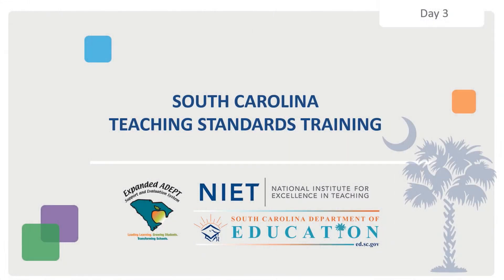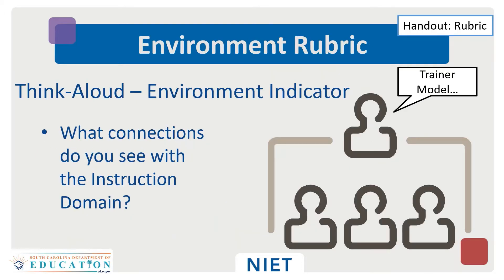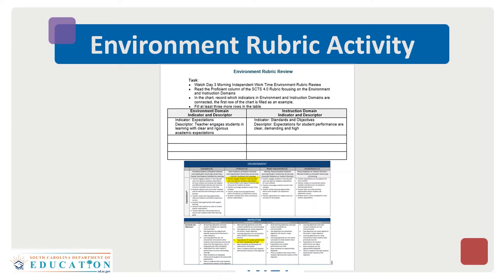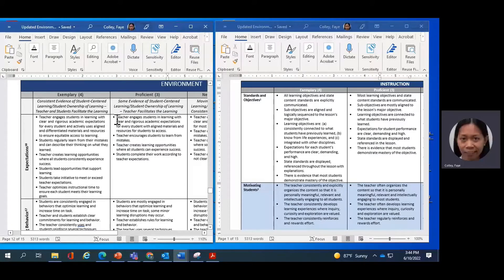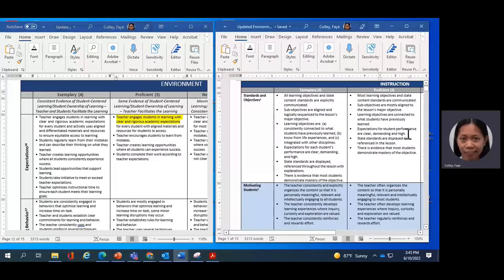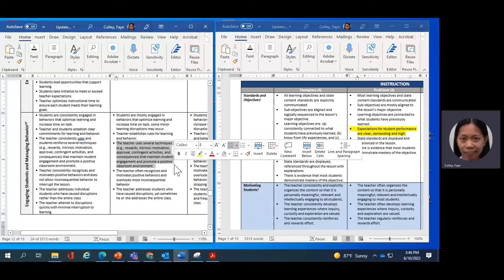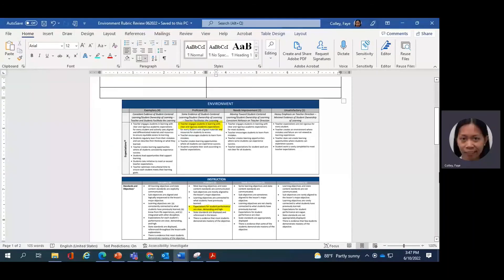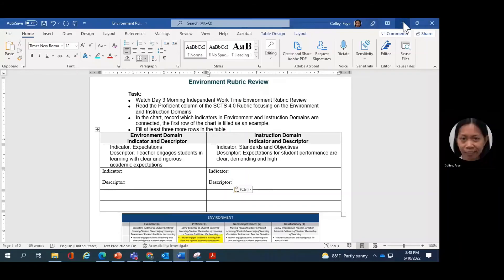SCTS 4.0 Evaluator Virtual Training Day 3 Environment Rubric Review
This provides a review of the SCTS 4.0 Environment Domain Rubric.